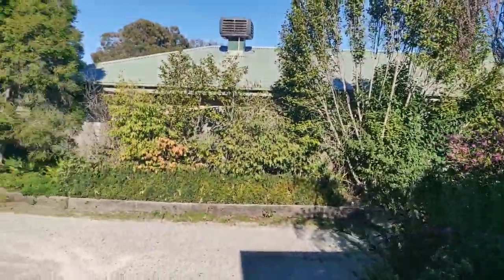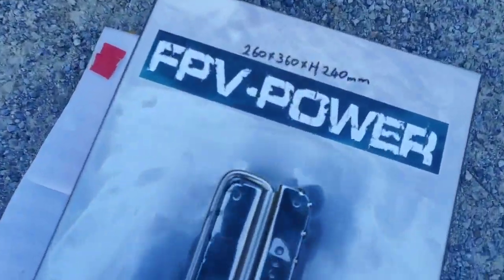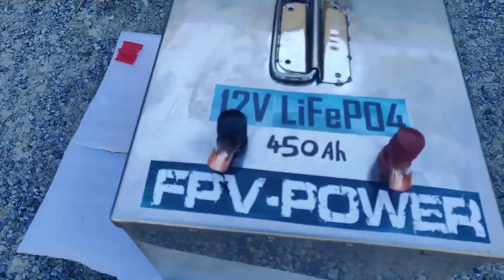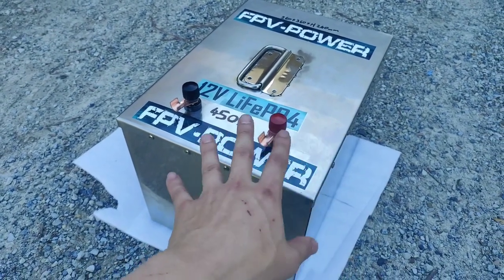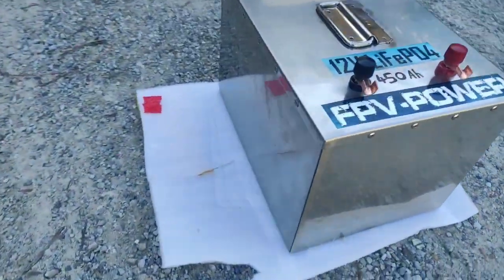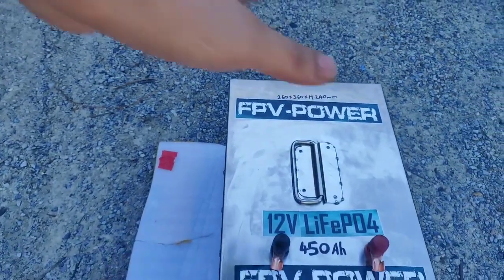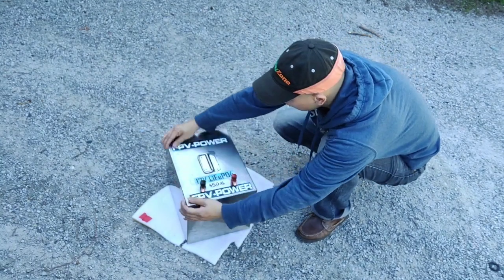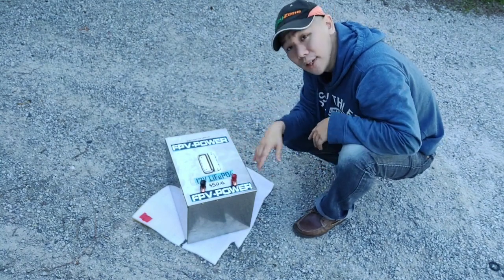Fpv-Power 12v 450Ah Lifepo4, lithium Battery for motor home.